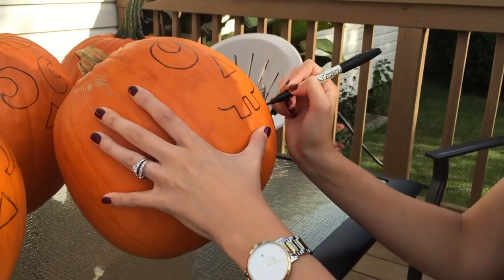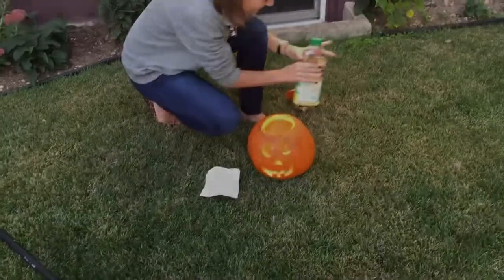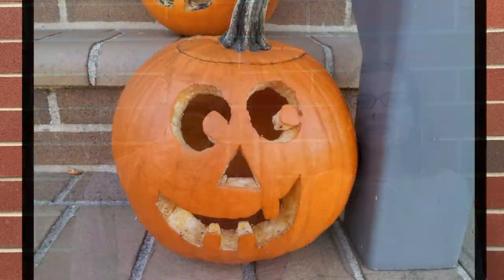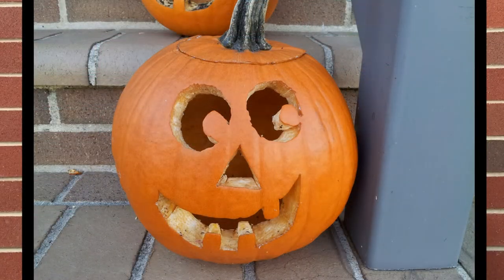Best way to preserve your Jack-o'-lantern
Tom & Jen investigate the best way to preserve a carved pumpkin in this bone chilling yet heart warming second episode of "how 'bout that?"

- Jen & Tom